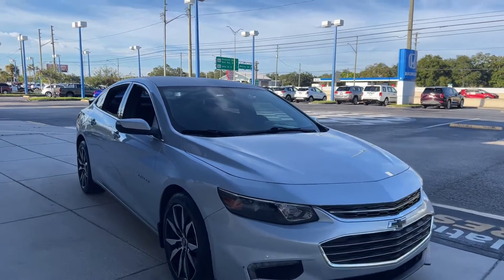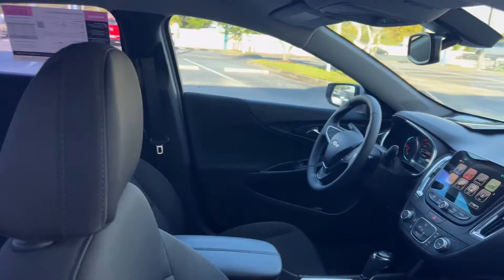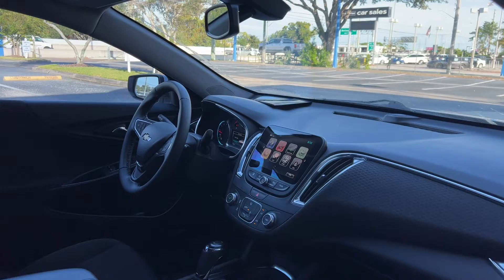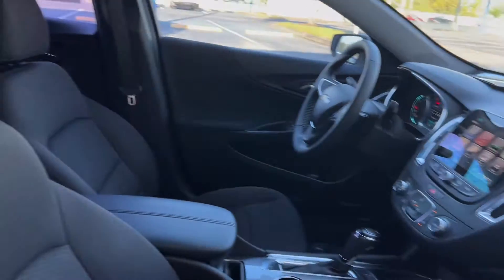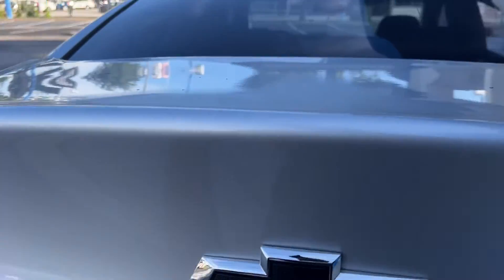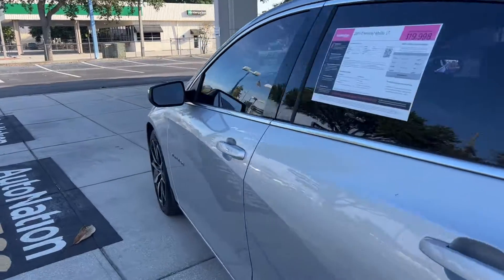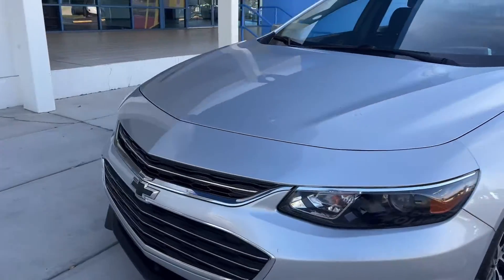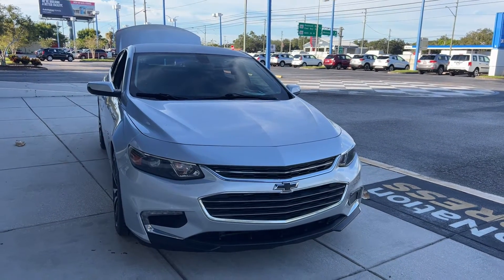2018 Chevrolet Malibu LT Sedan Silver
Stock # JF275141

1.5l Turbo I-4